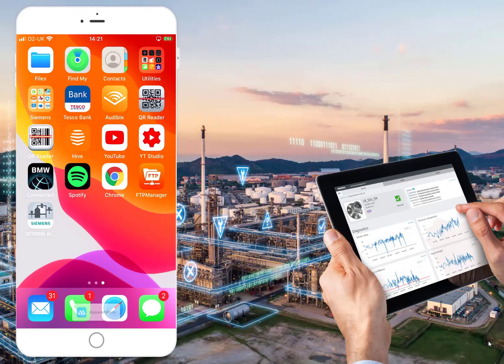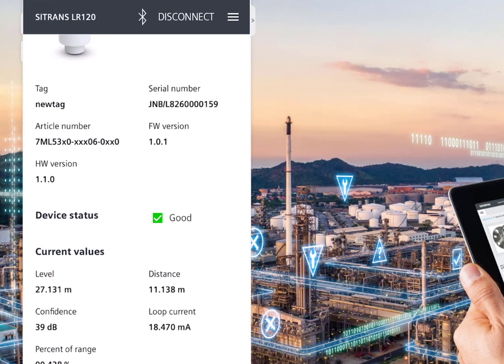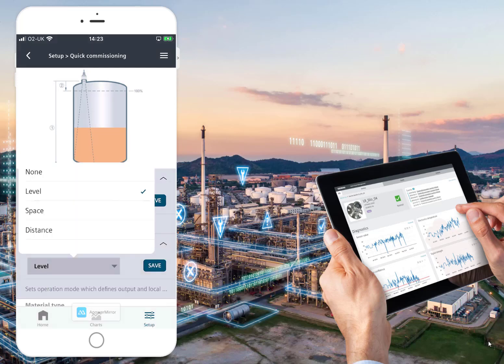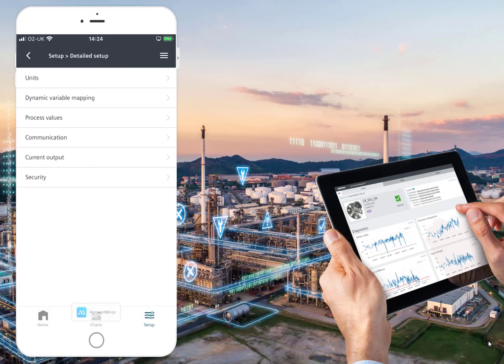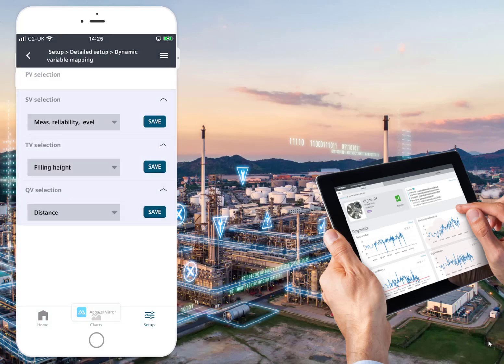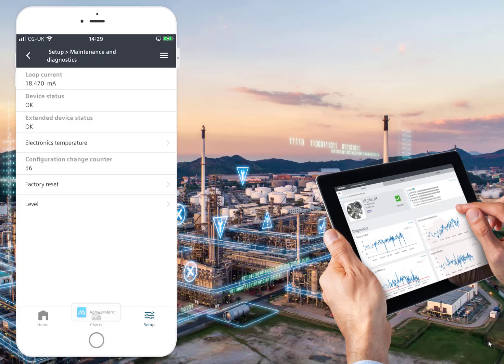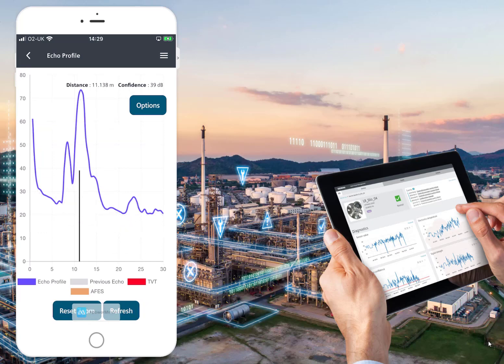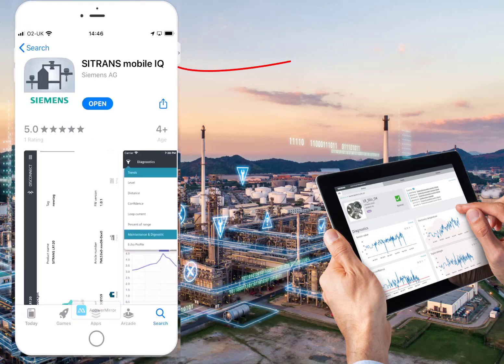Introduction to SITRANS Mobile IQ, App for configuring Siemens Instrumentation via Bluetooth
We take a quick look at the SITRANS Mobile IQ App for Android and IOS.  This can be run in demo mode as an aid to training.   The first device to be added to this App will be the LR1xx level transmitters from Siemens.